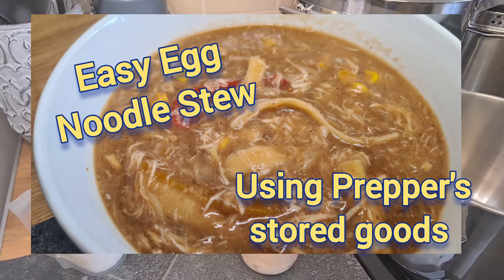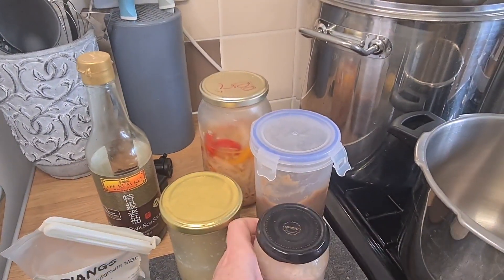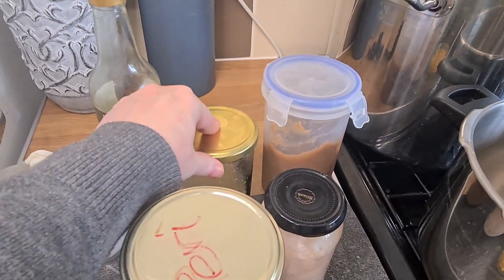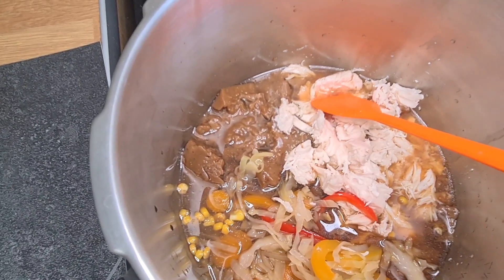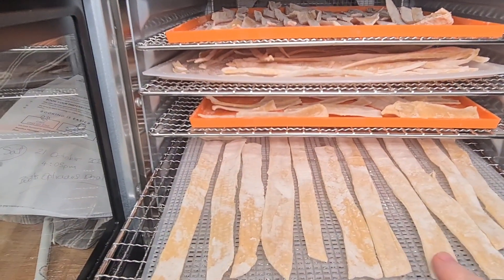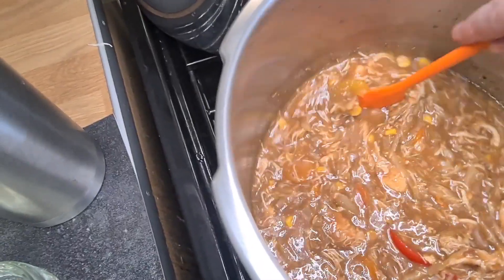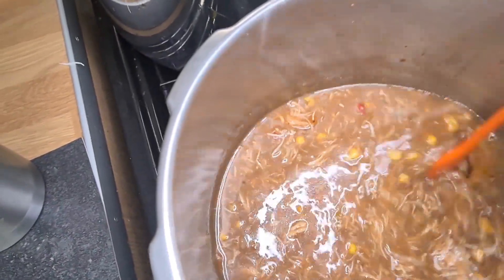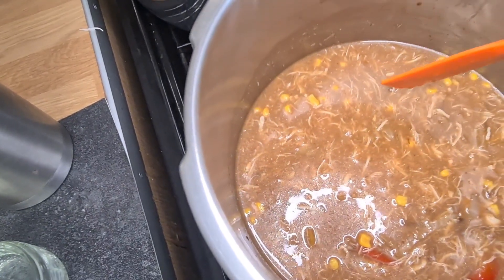Soy Sauce chicken & Egg Noodles | Prepper style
This channel hopes to inspire new meal ideas from our preserved UK pantry foods items.

Half Acre Homestead - Home Made Egg Noodles for my Home made Soup!
follow the Link or  type in the words above for her easy recipe.